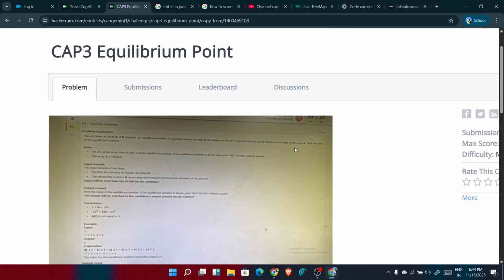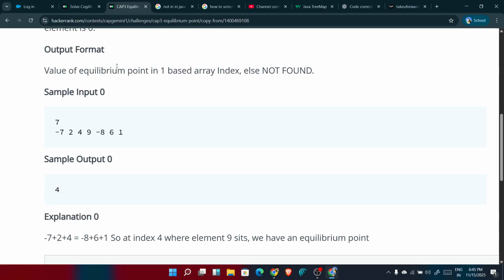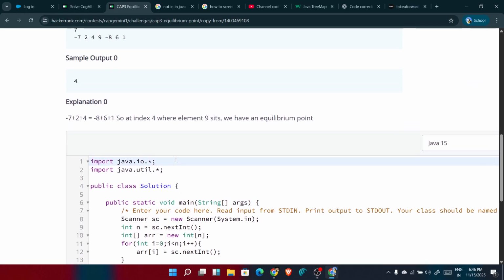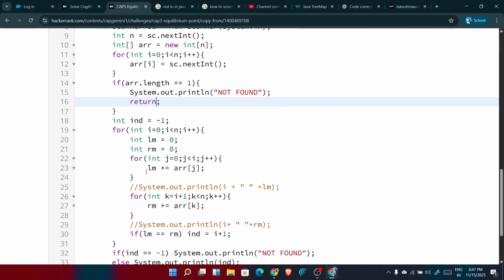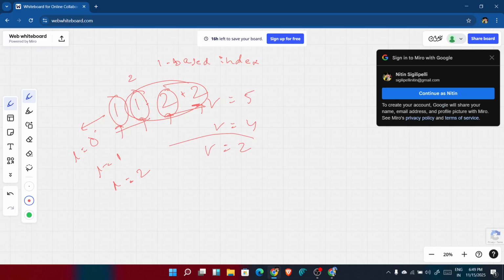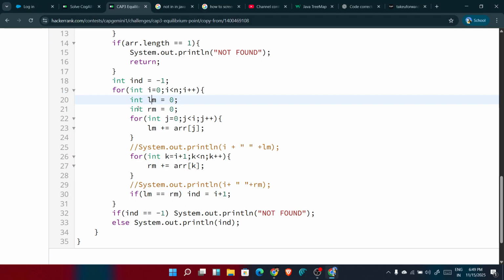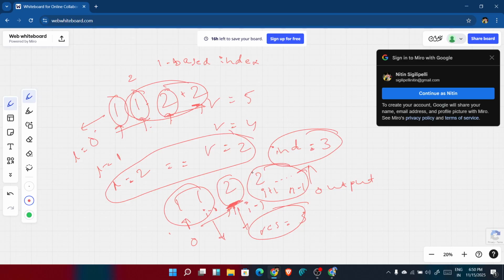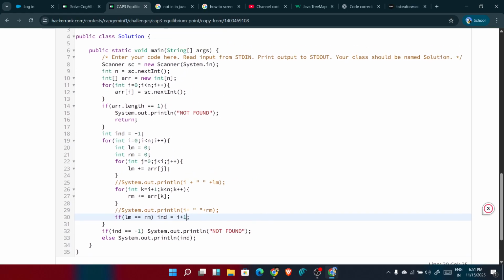CAP3 Equilibrium Point